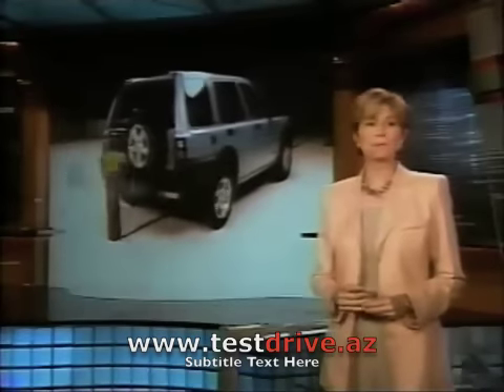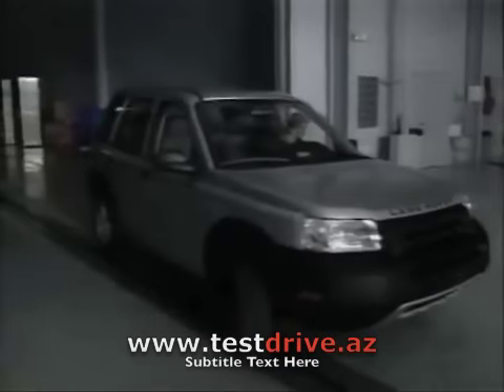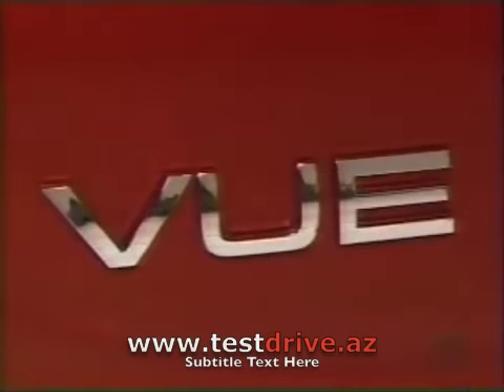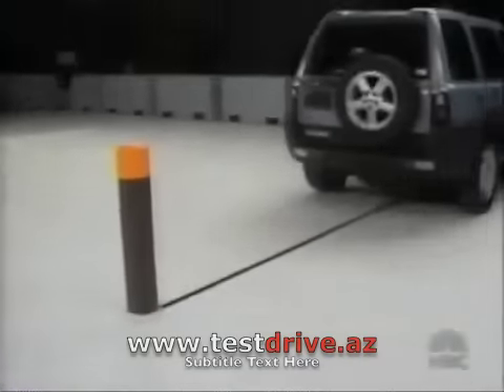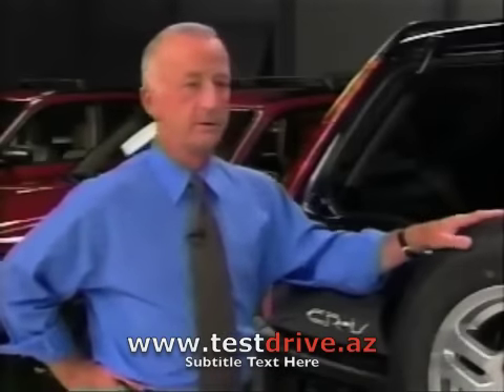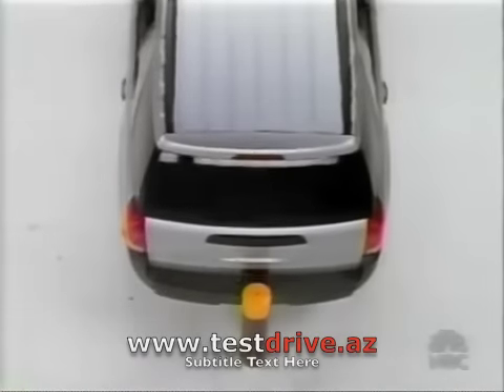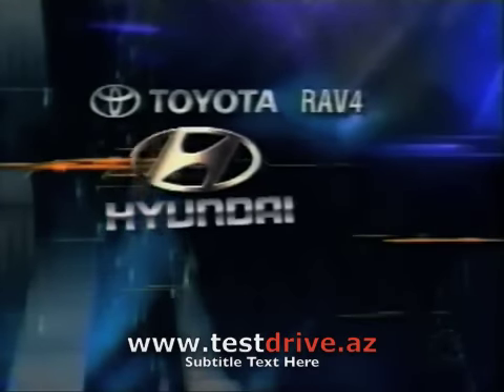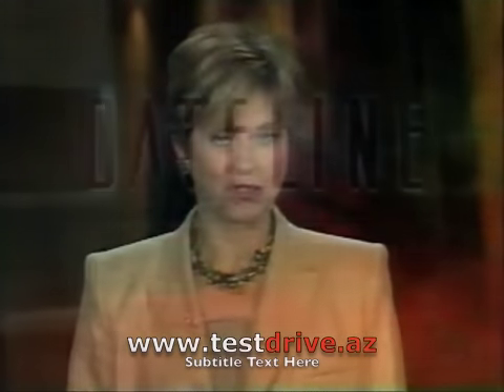Dateline NBC 2002 - SUV Low Speed Bumper Crash Test - Краш-тест